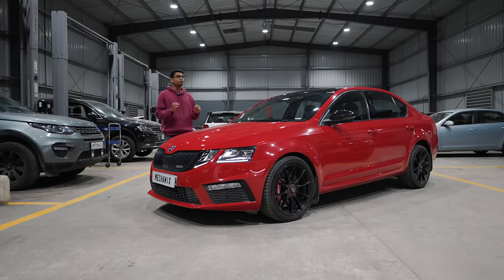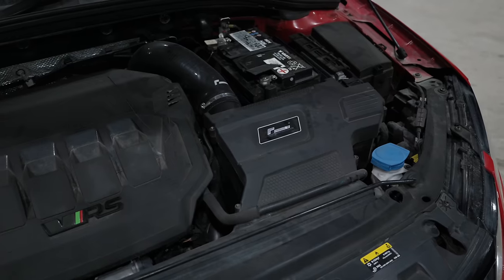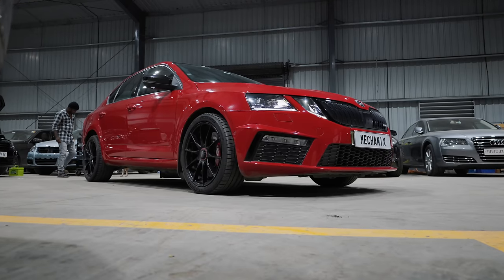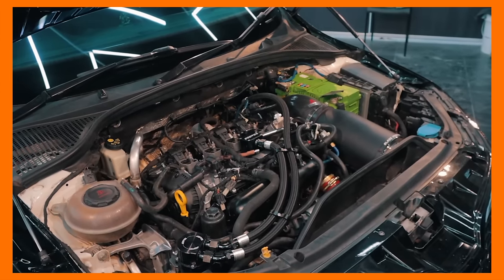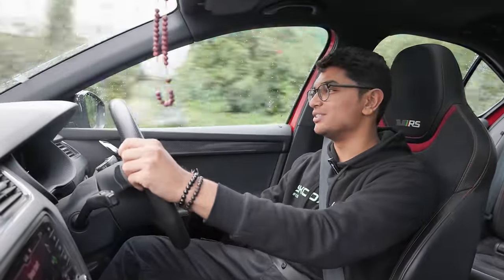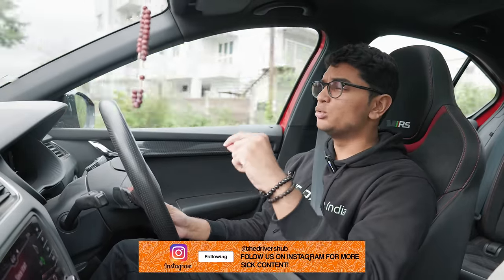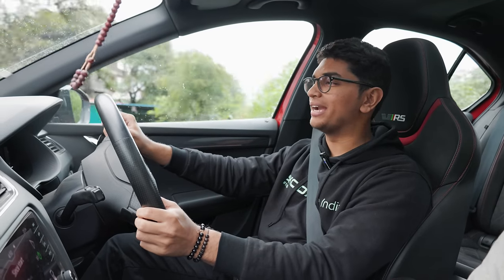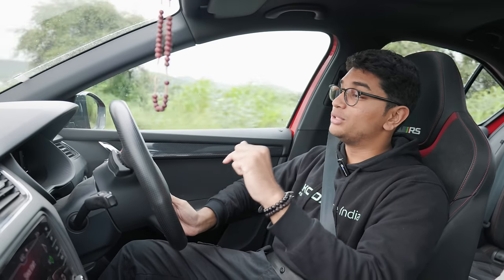INDIA'S FASTEST VRS with Haldex AWD, 430HP on a STOCK ENGINE! 😱 (11.6s 1/4 mile!) | Autoculture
Join us as we explore The Mechanix Automotive’s most extensive drag-specific build: the Škoda VRS 245. With a Stage 3 AWD setup, this beast is designed for sub-12 second runs. In this video, we delve into the meticulous choices behind the gearbox, engine map, and other customizations that set this build apart. See how it performs on the road and learn about the journey to creating this high-speed marvel!

Follow The Mechanix Automotive on Instagram!

Follow N2Autotech on Instagram!

Hosted By:
Soham Saraf

Filmed By:
Shreshth Gourish